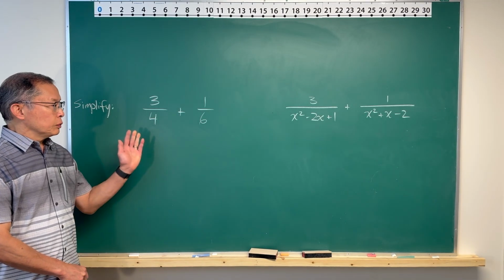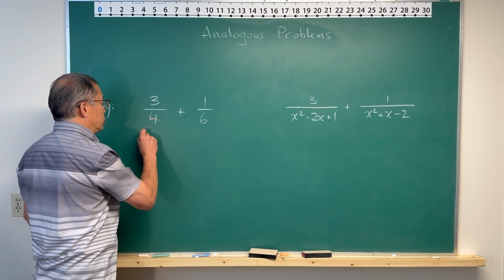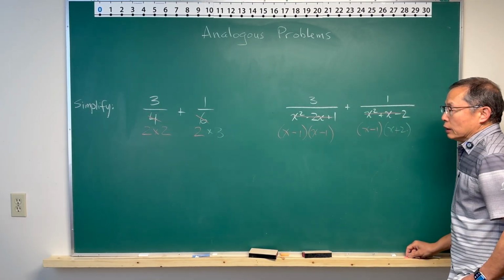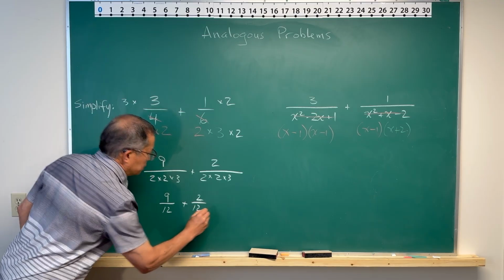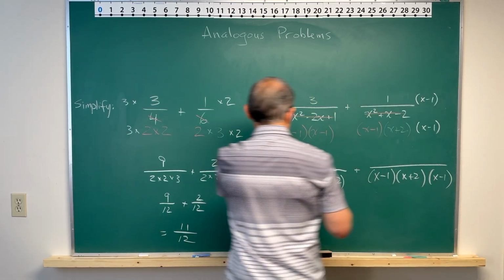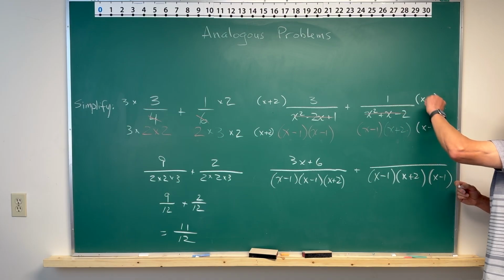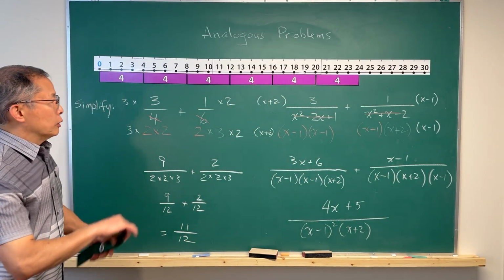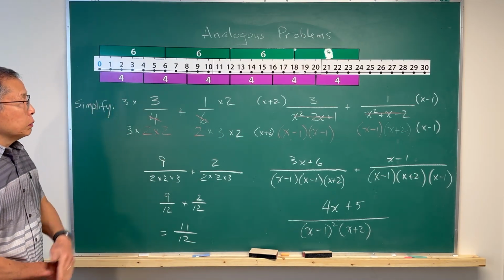Analogous Problems - reduce cognitive load and student anxiety (watch third)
Analogous problems have the same underlying structure but different surface details. By explicitly showing students how a complicated problem is similar to a simpler one they already understand, we reduce both cognitive load and their anxiety level. This video outlines the clear relationship between adding simple fractions in grade 7/8 to dealing with rational expressions in grade 10/11. I also discuss teaching skills like finding the Lowest Common Multiple (LCM) in earlier grades in ways that can extend to later grades.